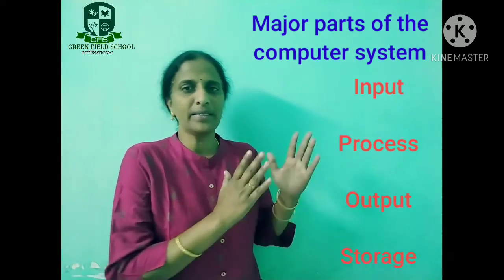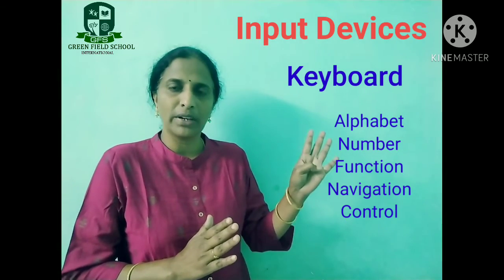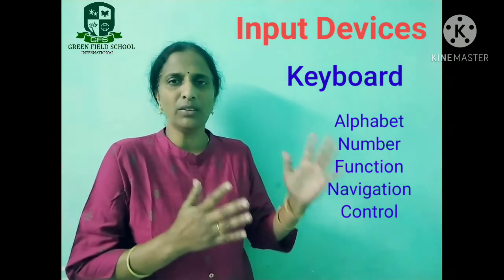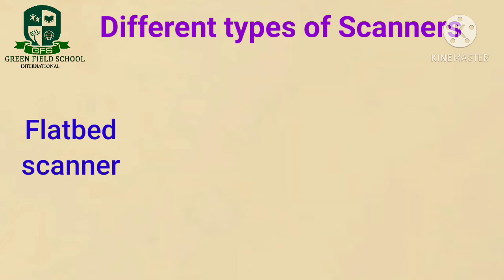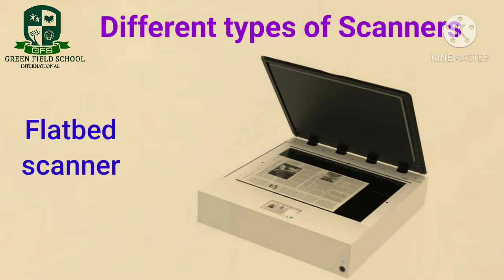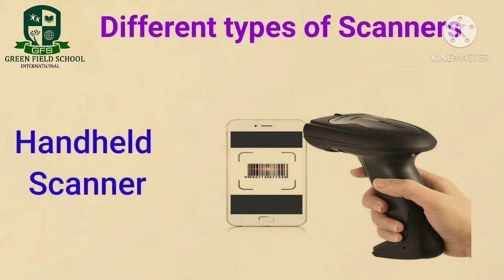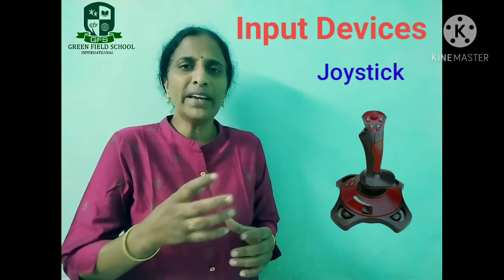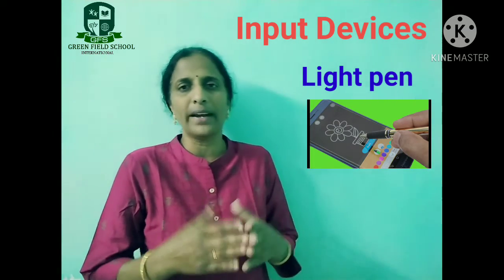Grade 9 ICT Input Devices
Greenfield School International